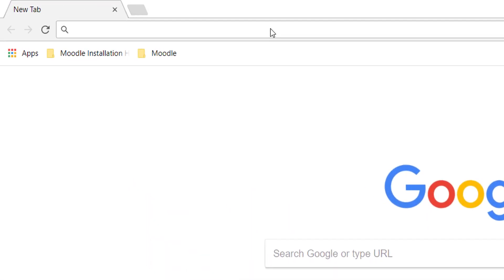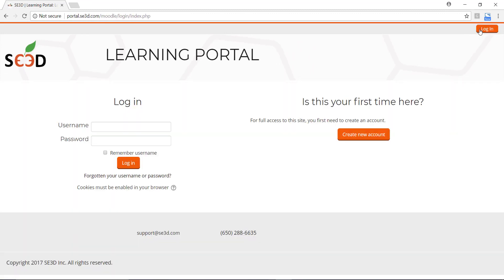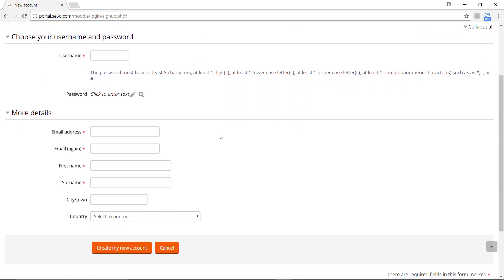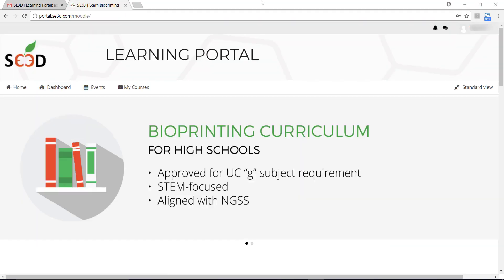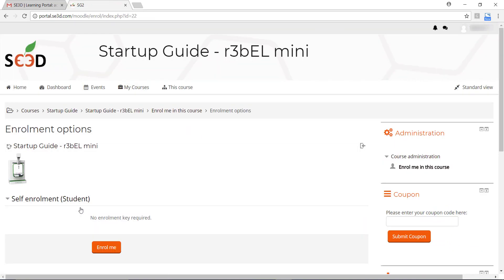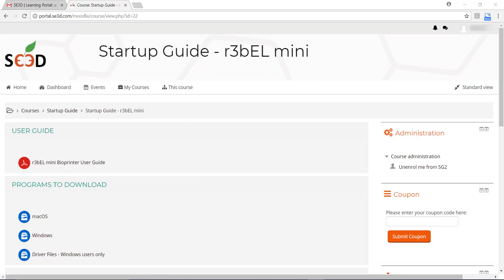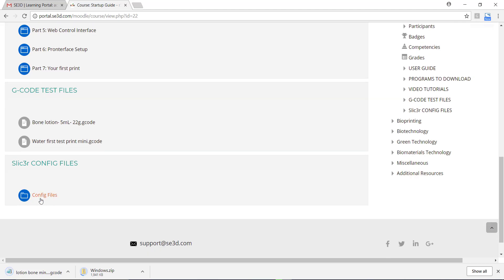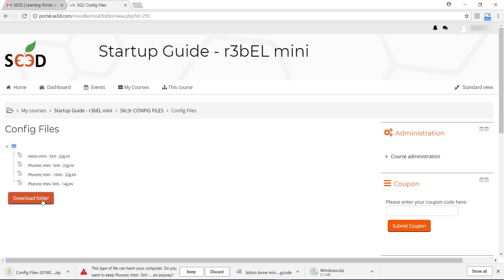Part 1: Downloading Programs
This video is about creating an account on SE3D learning portal and downloading the necessary software required to setup the r3bEL mini bioprinter